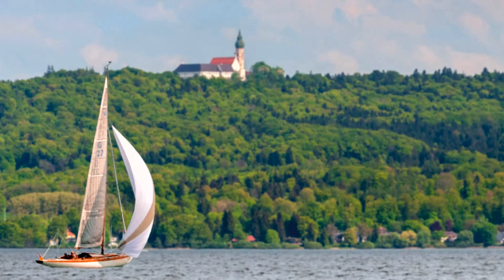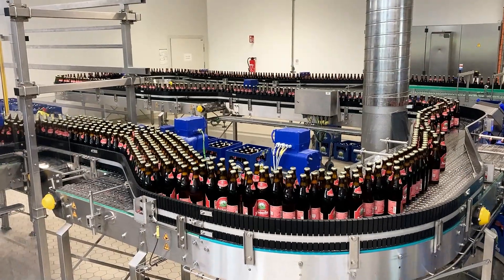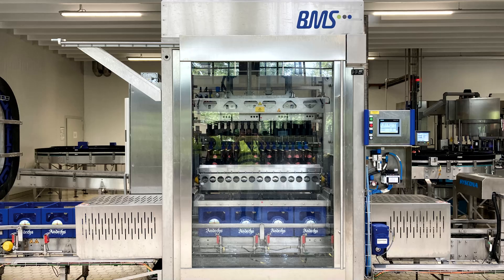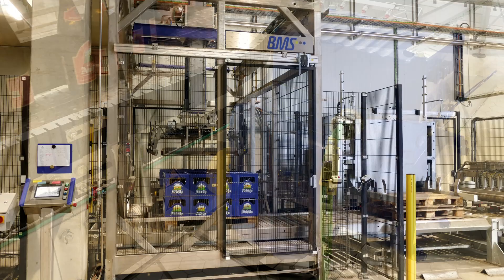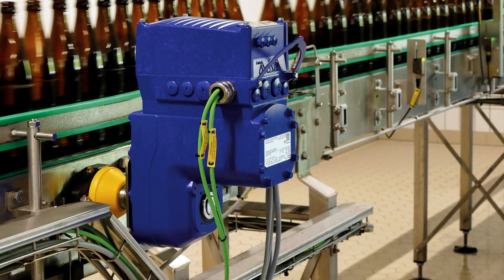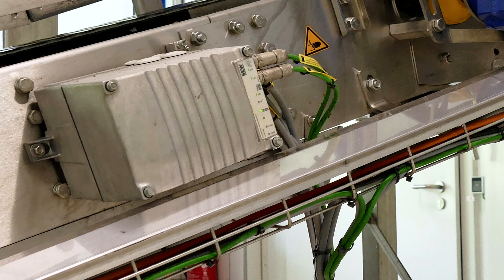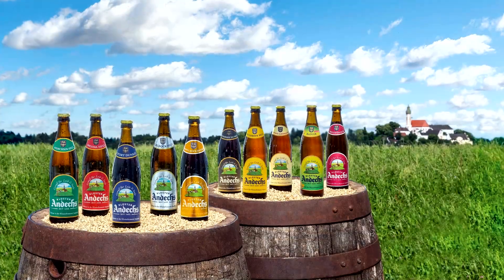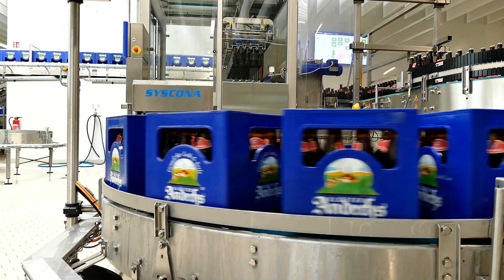Decentralised drives for logistics tasks | Klosterbrauerei Andechs | SEW-EURODRIVE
The Klosterbrauerei Andechs has installed a new returnable glass line. Watch this video to find out how this has increased production capacity while minimising the use of resources.

With 70 decentralised MOVIGEAR® performance drive units from SEW-EURODRIVE, state-of-the-art, energy-efficient technology has been installed in the traditional brewery. This project was the first system with decentralised technology from SEW-EURODRIVE to be installed for a brewery customer in Germany.